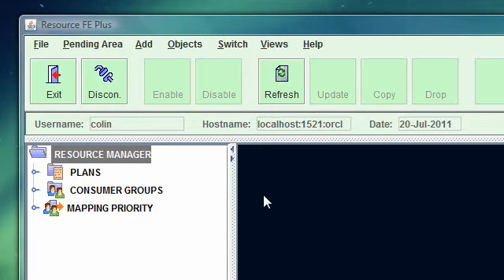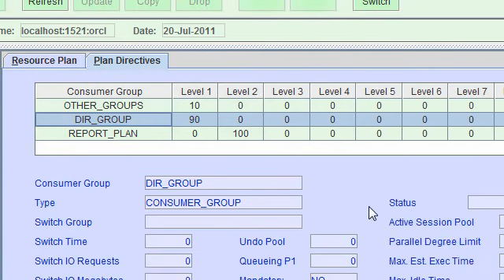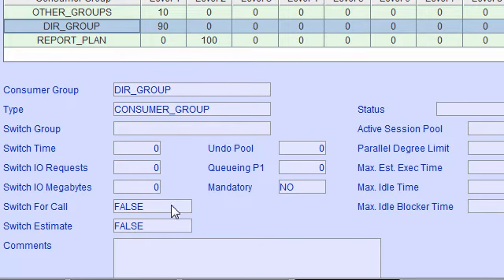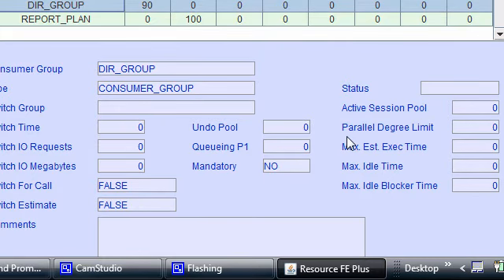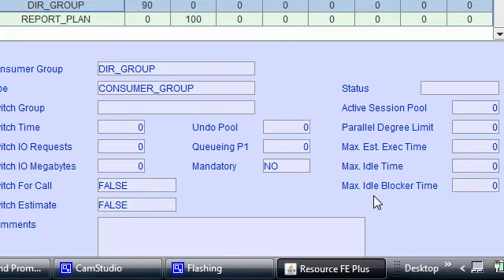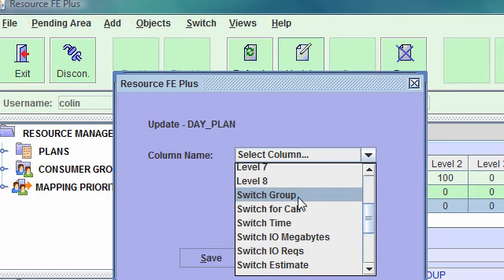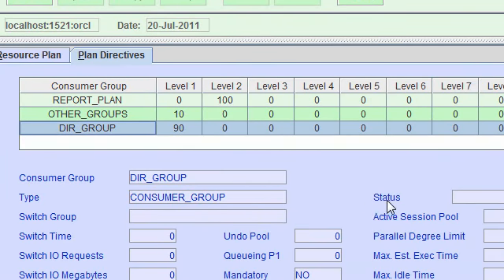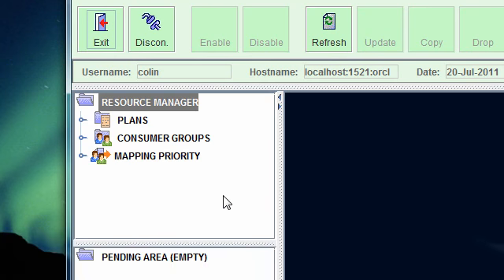Resource FE Plus Tutorial No 8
The eigth tutorial for the package Resource FE Plus. This tutorial takes you through the detail of Plan Directives. It then demonstrates how to update and drop objects.